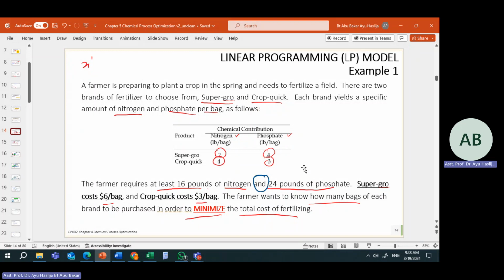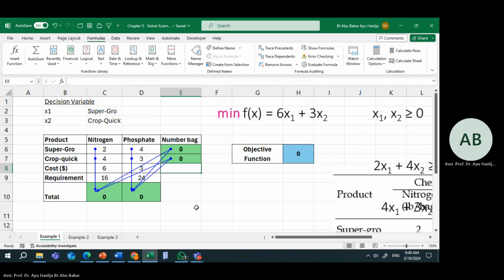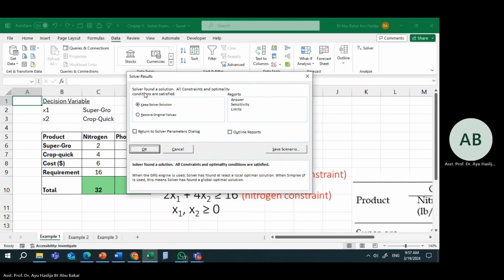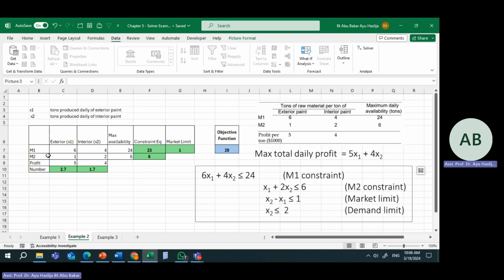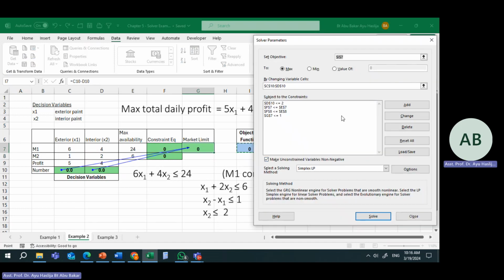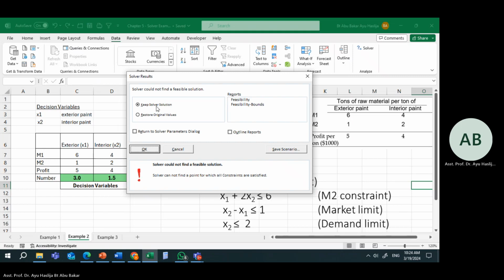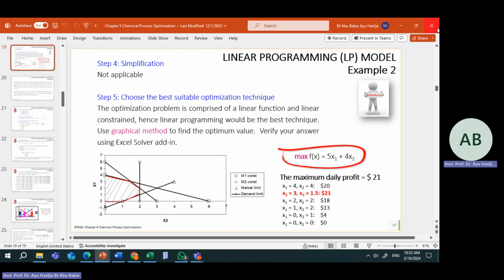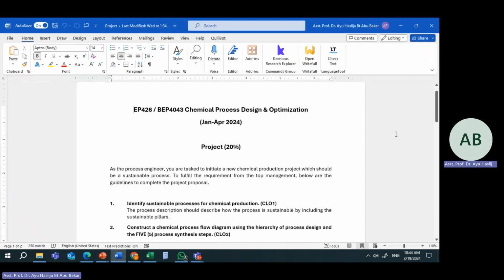EP426/BEP4043 19 March 2024: Chapt 5 - Solver Example